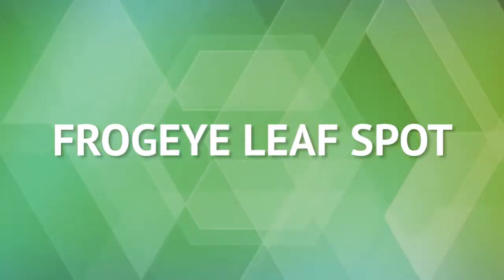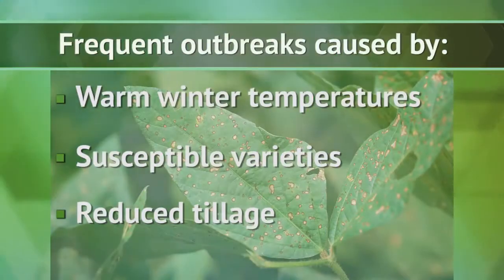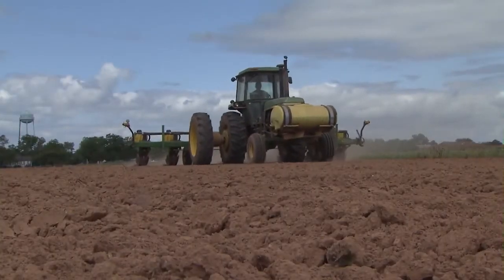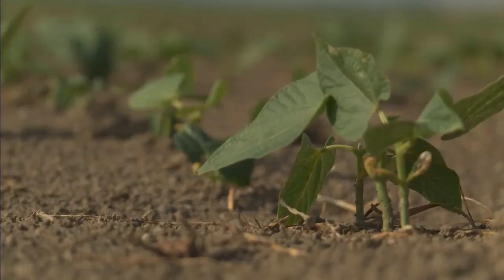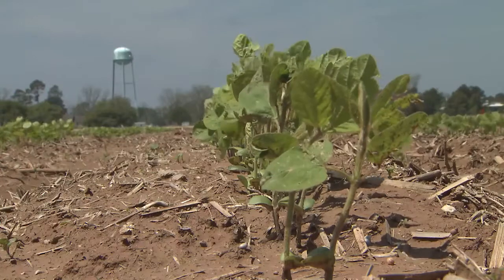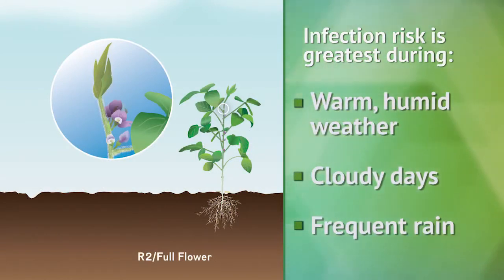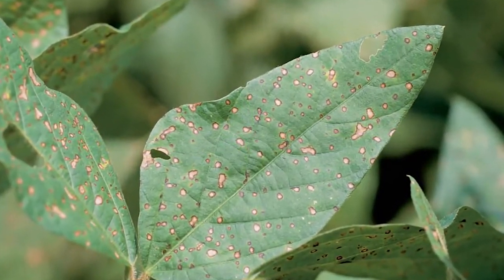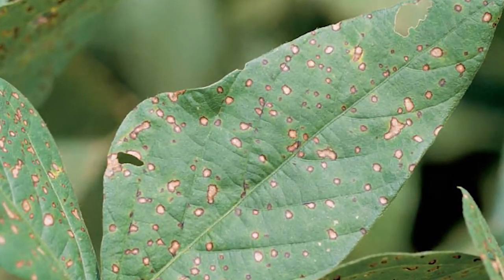Scouting Soybeans for Frogeye Leaf Spot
Control soybean diseases like frogeye leaf spot with these top tips. Learn how best management practices can help secure the best soybean yields and ROI

Frogeye leaf spot is a common soybean foliar disease in the South that growers should protect against. Know what symptoms to look for and understand the impact of weather.